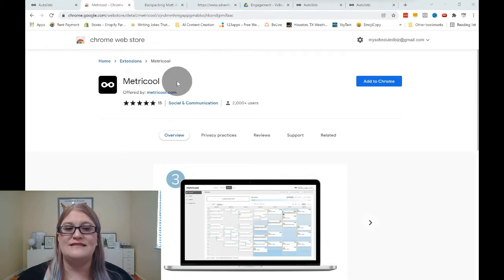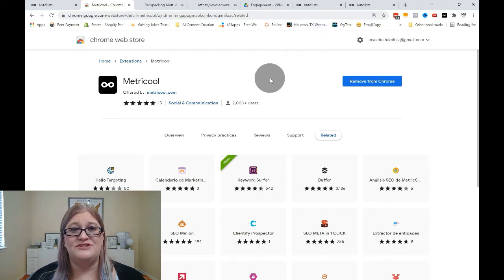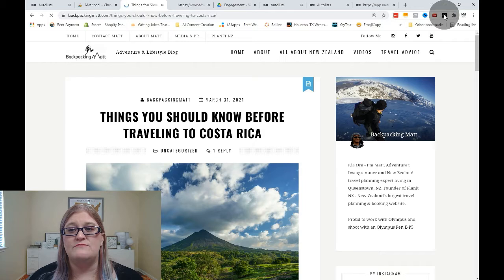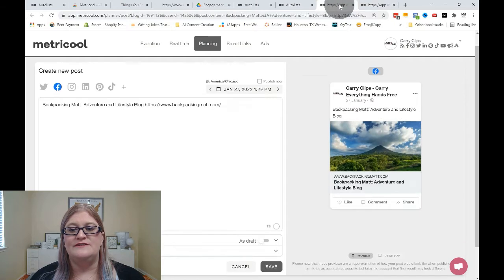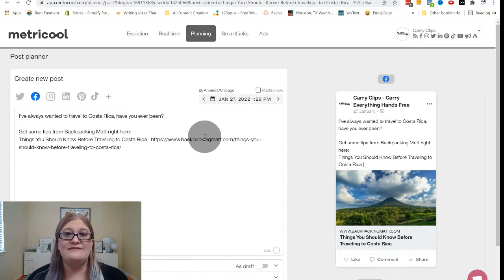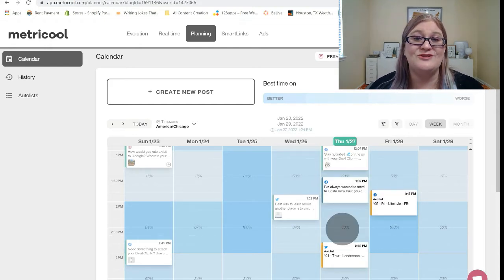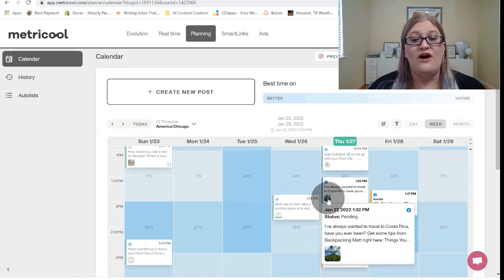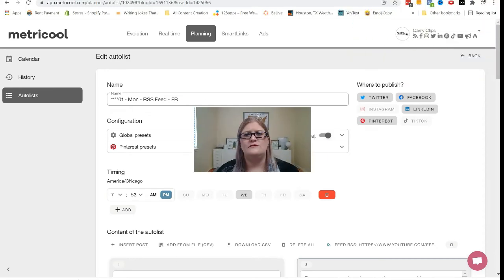How to Manage Your Social Media with Metricool Extension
Today we're going to use the Metricool Chrome Extension to automate and manage your social media posts for your ecommerce business. This is a great tool Metricool offers that will help you update your social media content with just a click of a button.

🥳 Join the next Social Media Challenge to create evergreen posts & video

WATCH “GREAT VIDEOS FOR SOCIAL MEDIA”

⏳ TIMESTAMPS
00:00 - Intro
00:30 - How to Use Metricool Chrome Extension
00:54 - How to Add Metricool Extension to Chrome
01:51 - Example of how to use the Metricool Extension
03:05 - How to post from a specific blog post
06:31 - How to pull post image using Metricool Extension
08:02 - How to schedule Metricool Extension posts in autolist